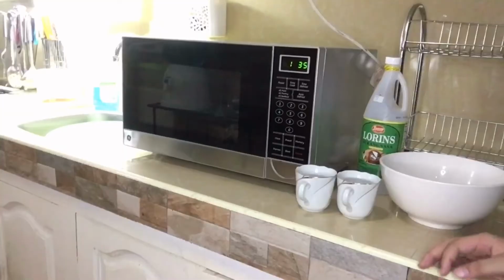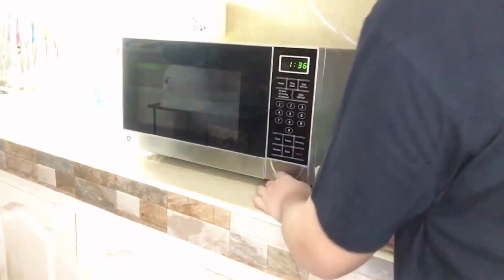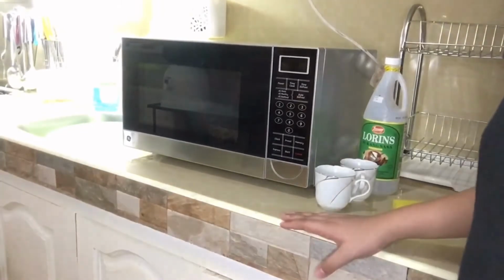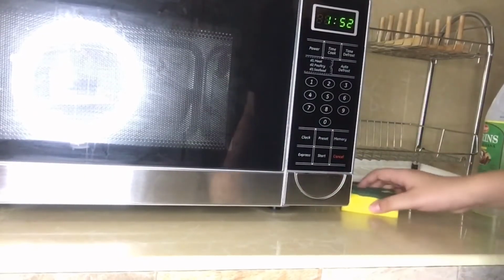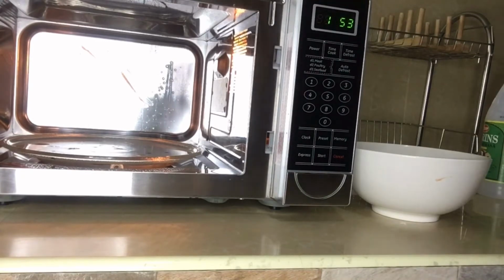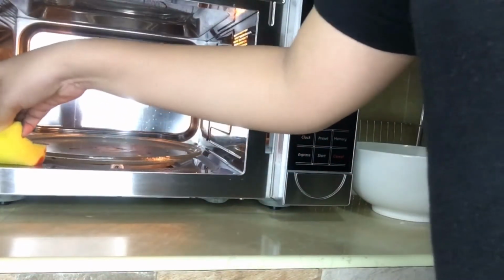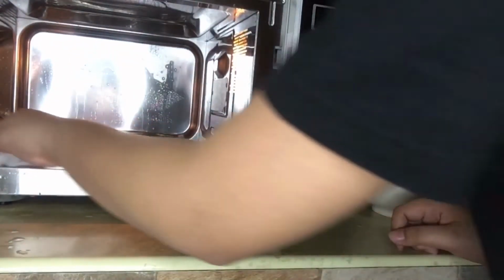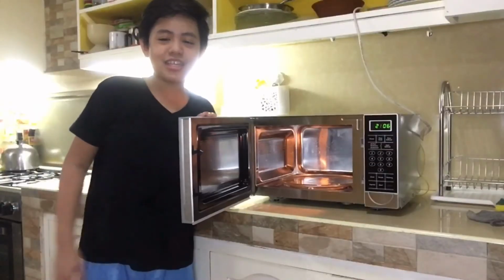How to Clean A Microwave! 😊👍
In my channel I do vlogs, unboxing diecasts and making car reviews. 🚗🚙🚘

This My DIY In Cleaning Microwave. Hope You Learned Something In The Video! 😊🤗👍